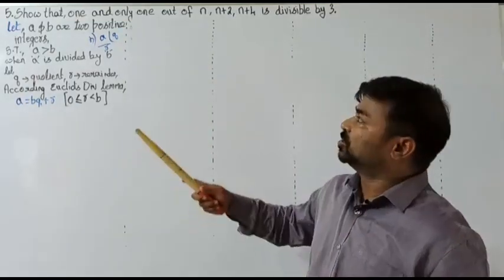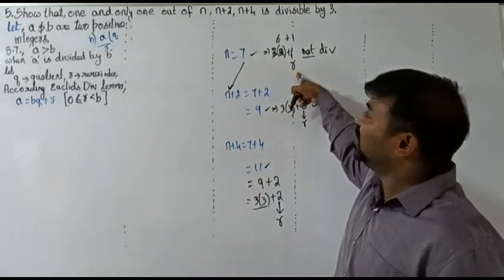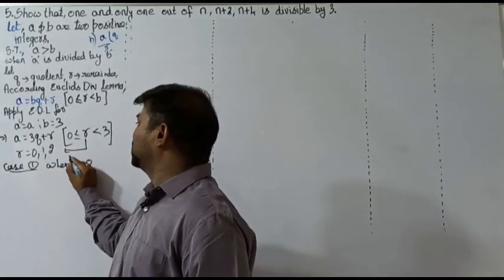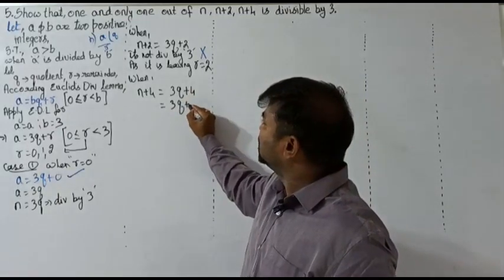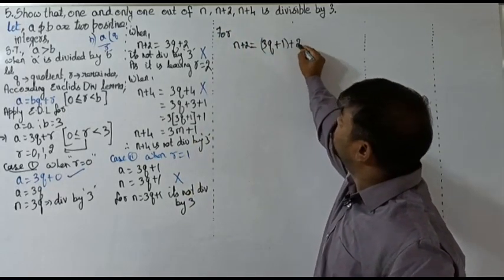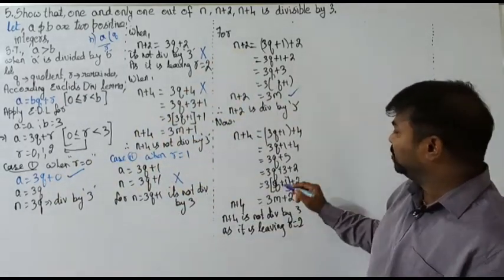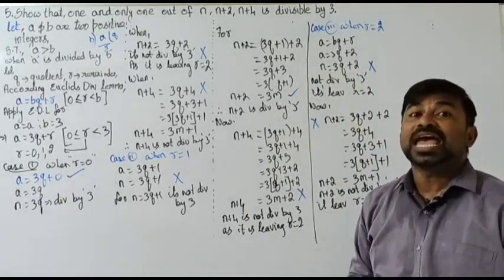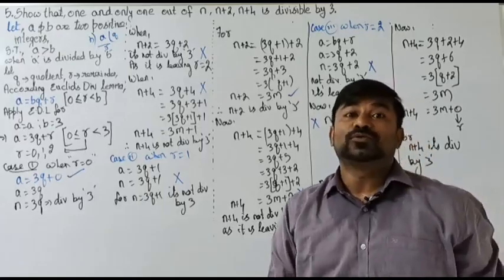REAL NUMBERS_EUCLIDS DIVISION LEMMA_ONE AND ONLY ONE OUT OF n, n+2 OR n+4 IS DIVISIBLE BY 3_1.4 EX